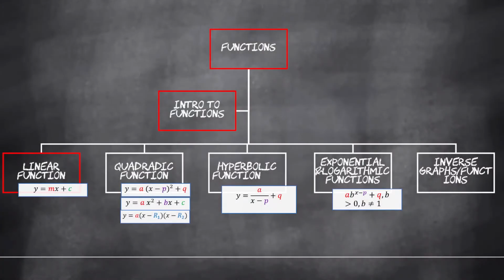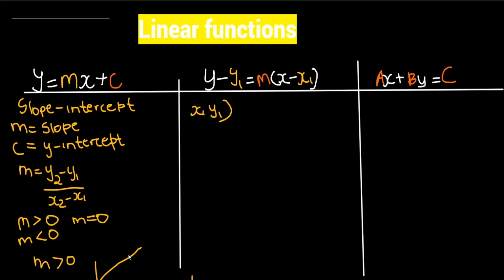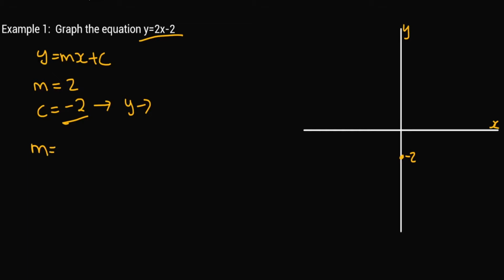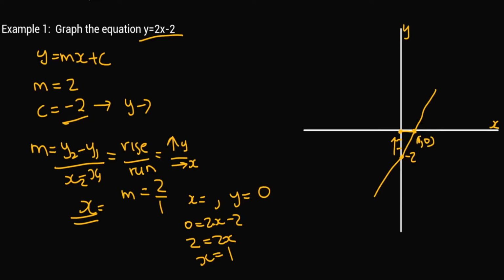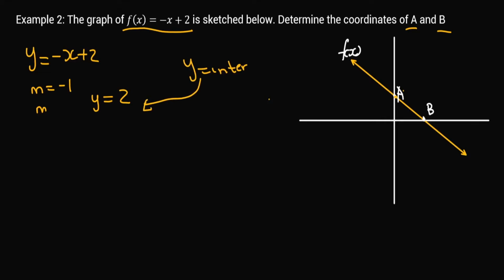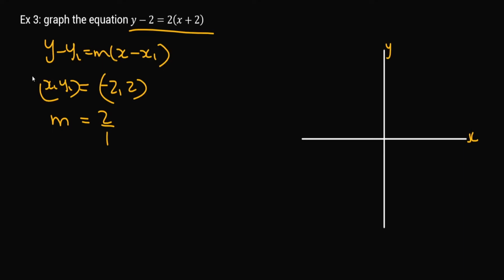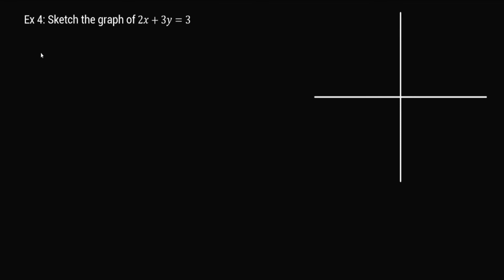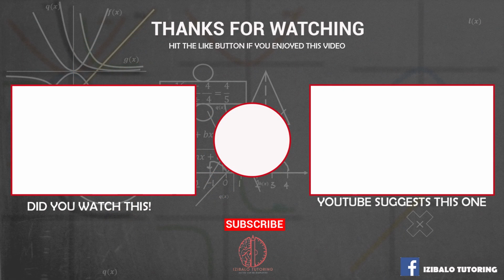Linear functions (part 1 of 2): How to interpret straight line equations |learn all three equations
This lesson is about linear functions. In this lesson you will learn how to interpret the slope-intercept, point-slope and the general form equation of a straight line and draw straight line graph.